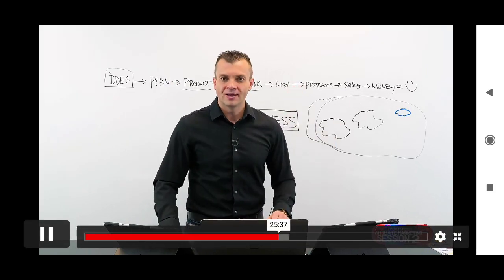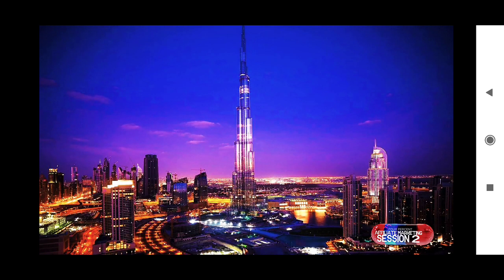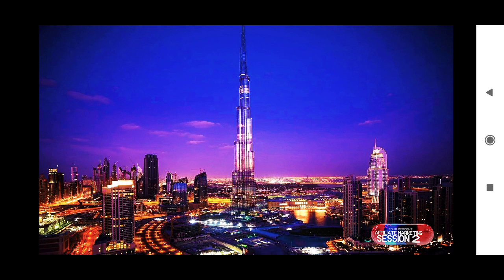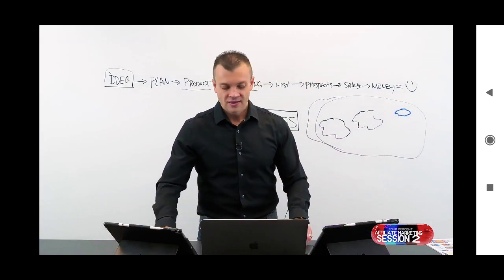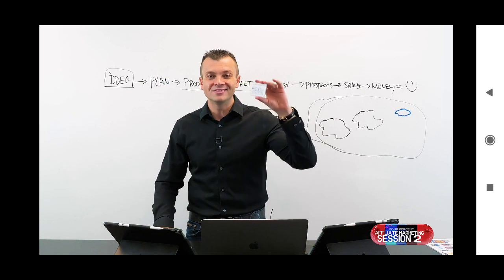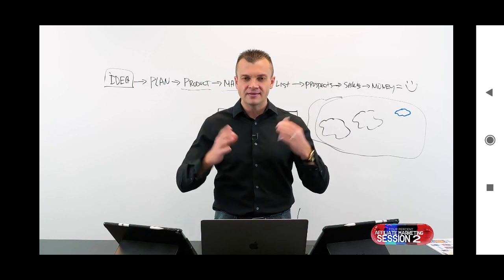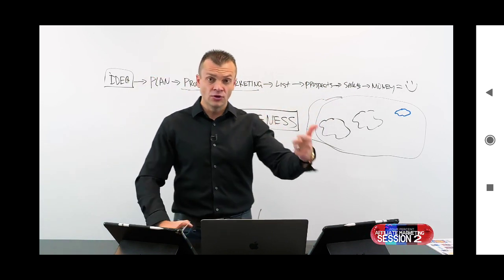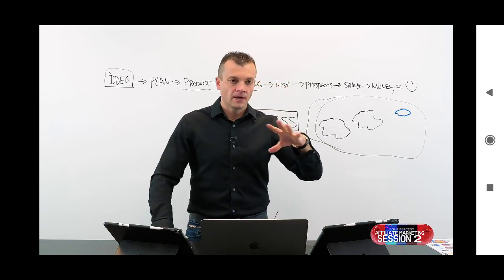Aspiration Goal - Vick